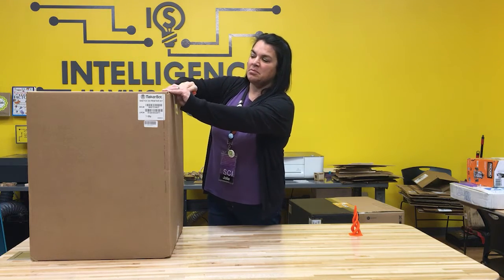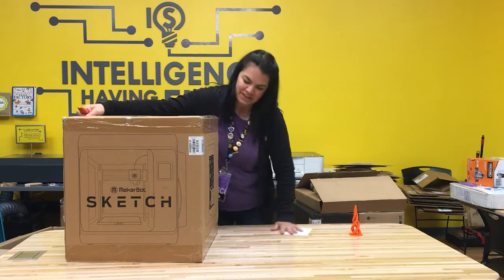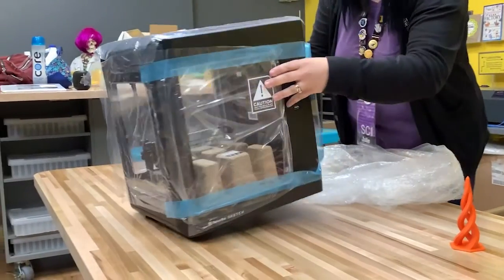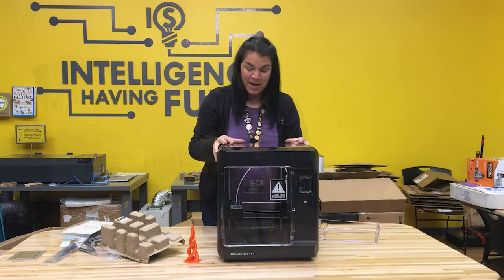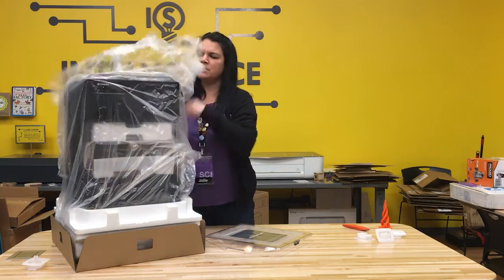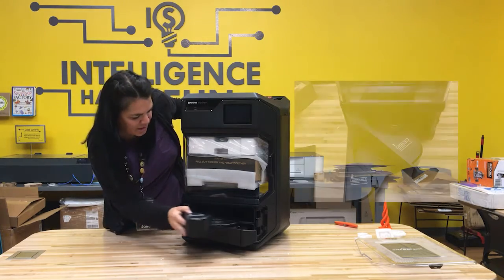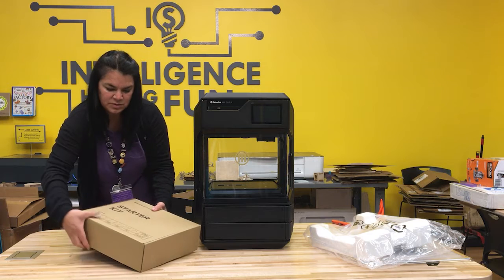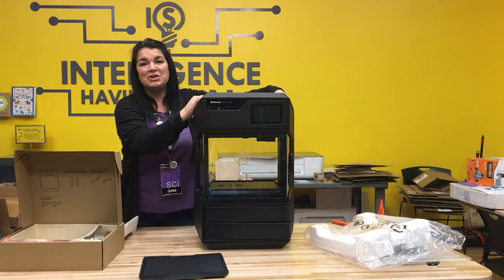Unboxing in the Innovation Lab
Everyone loves getting new toys! Join Jolie in our Innovation Lab for a special unboxing video of two new 3D printers and learn about all of their cool features that will be used to engage and inspire students, educators and visitors.